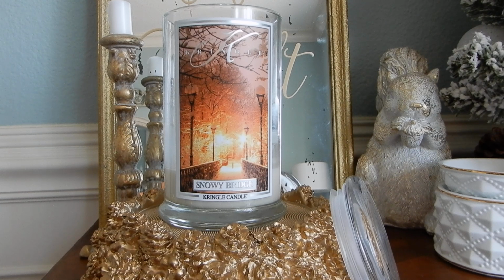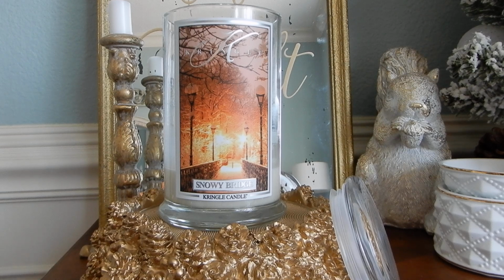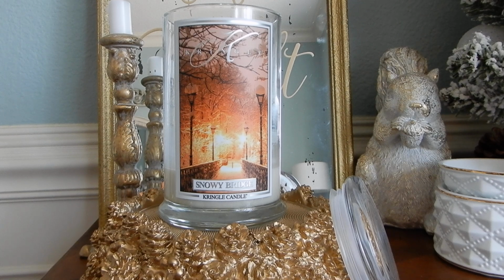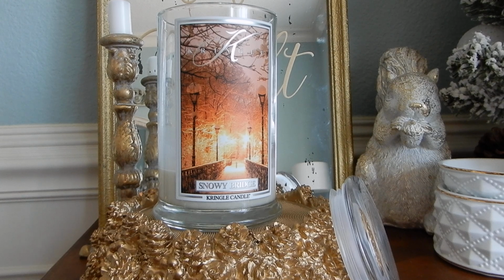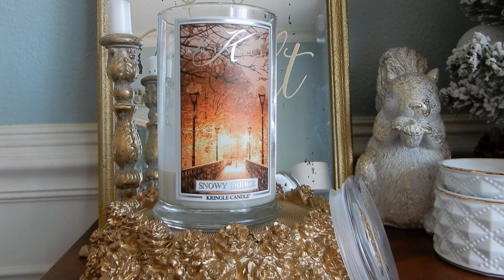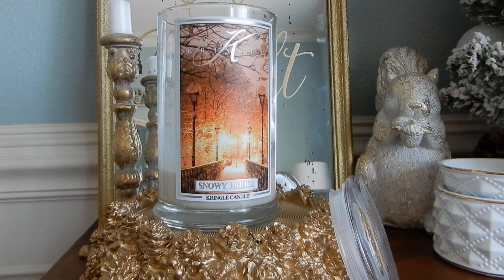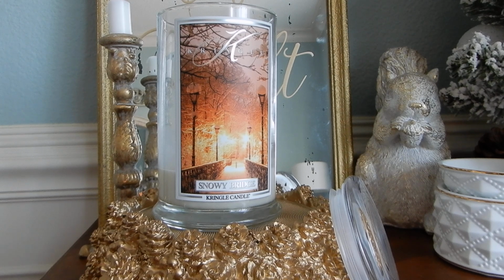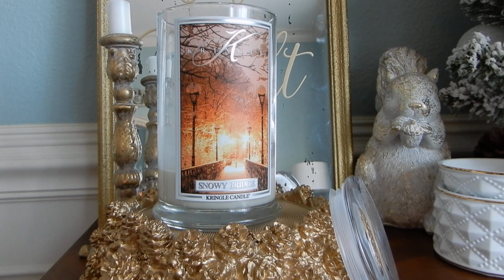Candle Review: Kringle Candle Snowy Bridge!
Let's take a deep dive through Kringle Candle Snowy Bridge!